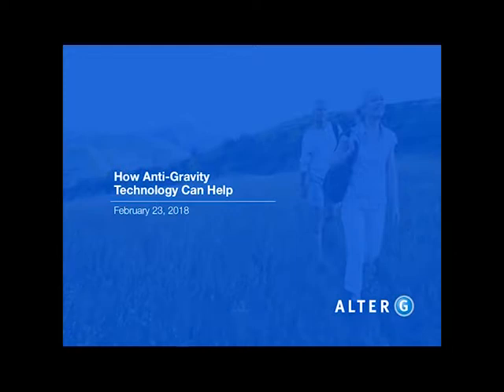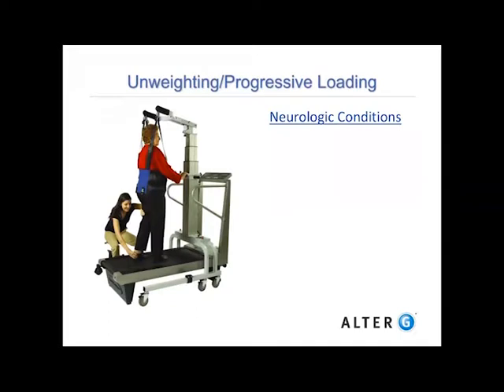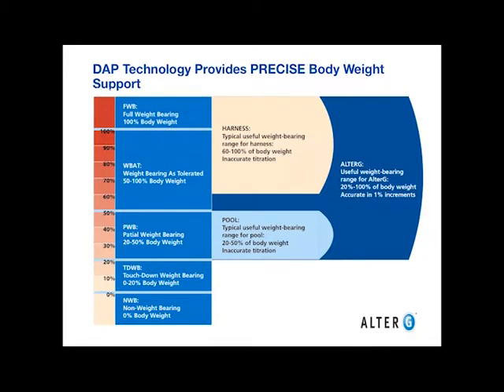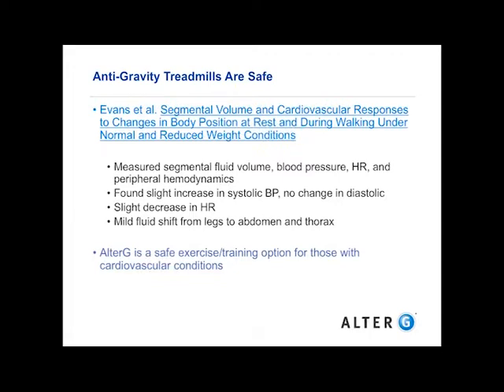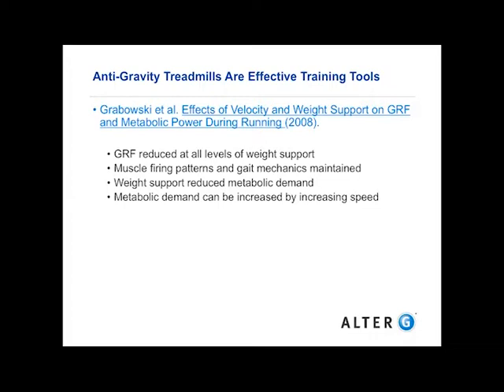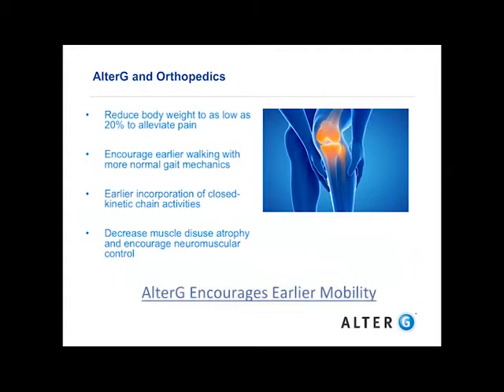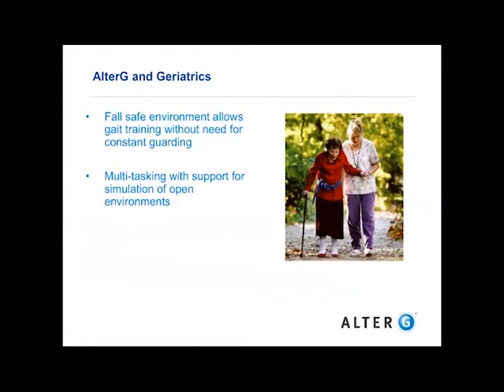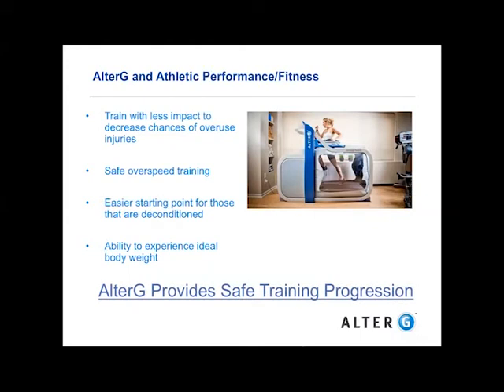Anti-Gravity Technology & How It Can Help Anyone - AlterG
Anti-Gravity technology has the ability to change lives. Whether you’ve suffered from an injury, are living with a neurological condition, play sports, or just want to take better care of your body - AlterG has the solution you’ve been looking for.

Join AlterG Clinical Specialist and Physical Therapist, Jacon Chun, MPT, SCS, ATC, CSCS to discover how an Anti-Gravity Treadmill can help you and your patients meet the wide variety of therapeutic goals. From learning to walk again to running the fastest mile of your life, anything is possible when you have the resources you need. Let AlterG help you get back to better.

AlterG is the game changer in physical therapy & rehabilitation.

Our body weight support treadmill easily integrates into any clinic setting.